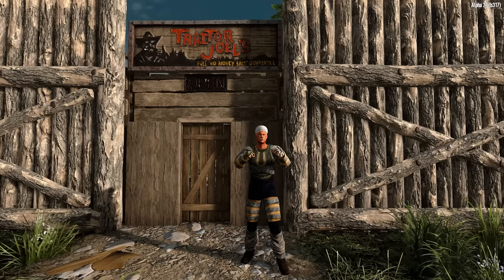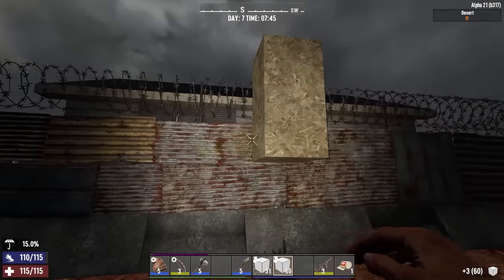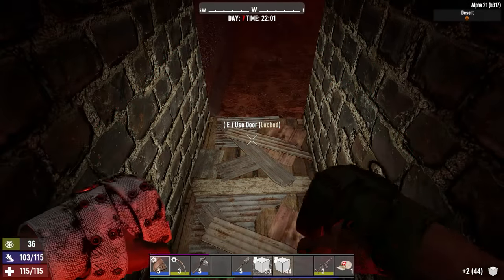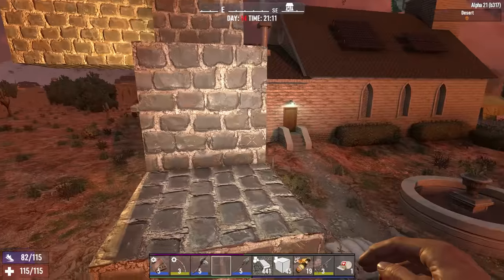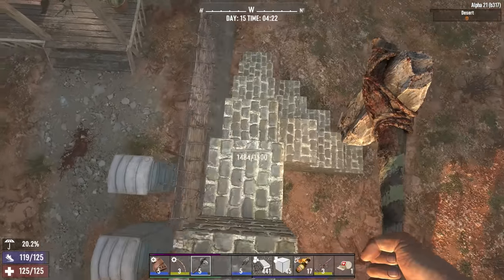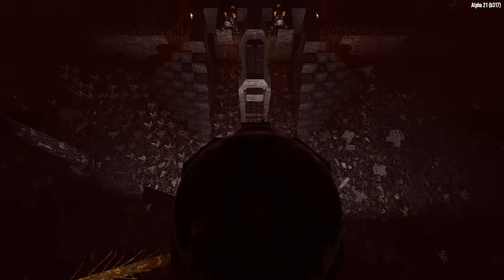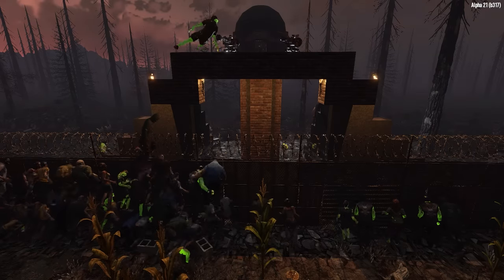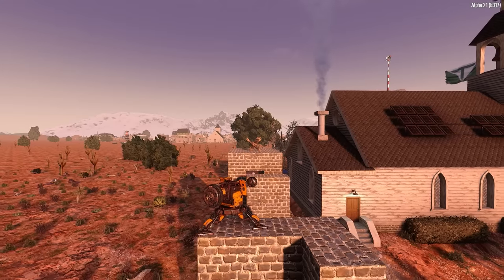Build an INVINCIBLE AFK horde base at the trader! (7 Days to Die: Alpha 21)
EDIT - patched, see pinned comment

Today we're creating a basic hatch hallway that has an invulnerable foundation, then we'll enhance it for a different style afk base that locks up the zombies, and finally lets see how that holds up for a max gamestage horde in the wasteland on Insane Nightmare settings!

For those looking to build the 3rd base (max gamestage) here's a link to download the prefab so you can see how it's made!

7 Days to Die is a survival horror video game set in a post-apocalyptic world where players must scavenge for resources, build shelters, and defend themselves against hordes of zombies. The game takes place in a randomly generated world and features a day-night cycle, with the zombies becoming more aggressive and difficult to deal with at night.

Game settings for day 7 and 14
Difficulty  : Warrior
# of Zombies: 64
Horde Speed : Sprint

Game settings for day 7000
Difficulty  : Insane
# of Zombies: 64
Horde Speed : Nightmare

0:00 Intro
0:18 Exploit explained
2:07 Base build
3:29 Horde Night Day 7
5:00 Sledge Base
6:12 Horde Night Day 14
7:43 Trader List
8:15 Max Gamestage Horde
11:43 Outro